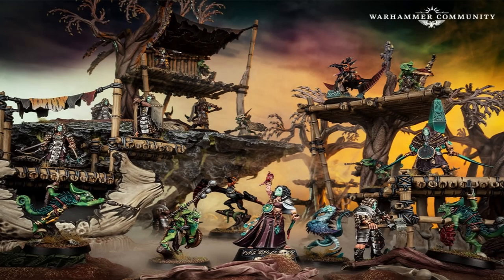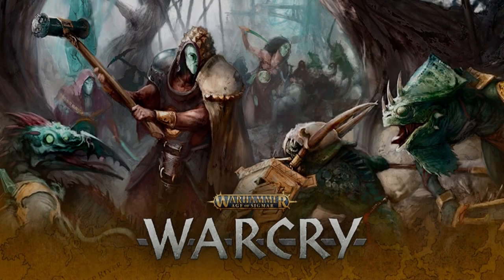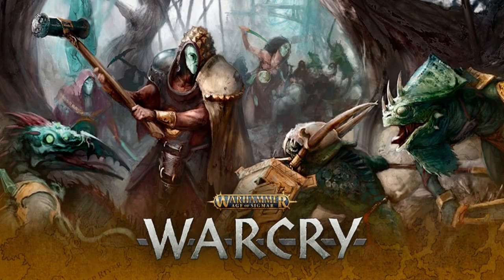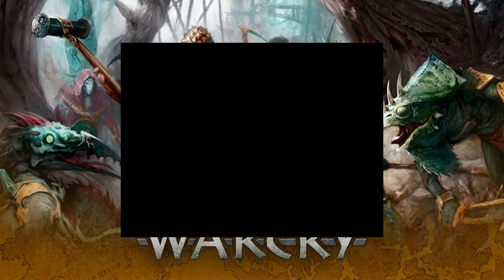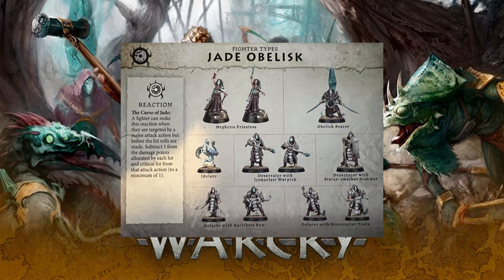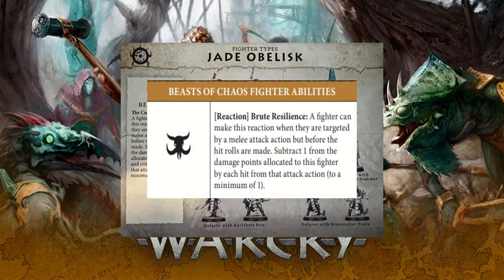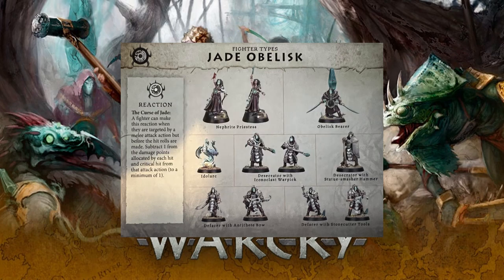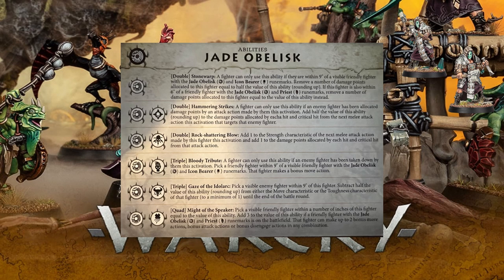How To Play JADE OBELISK | Warcry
Sundered Fate is finally here and so am I. I am talking about the wonderful new Chaos Faction, the Jade Obelisk. This episode will cover everything from Reactions to sample lists, so stick around have a good time.

There's plenty more Warcry to talk about, and it would be awesome to talk to you all about it.

If you would rather LISTEN to this episode, then check out my Podcast which contains all of my Youtube content, only without the need for visuals. You can find that by following these links: